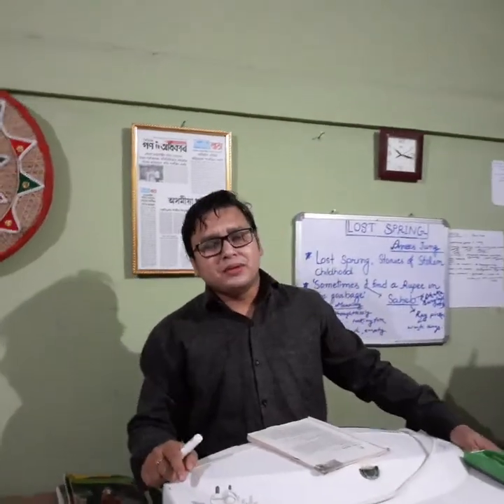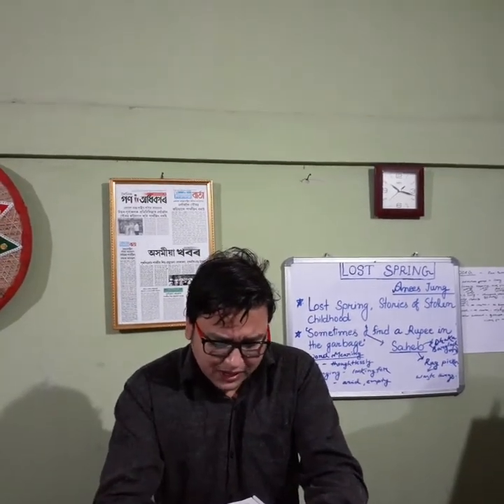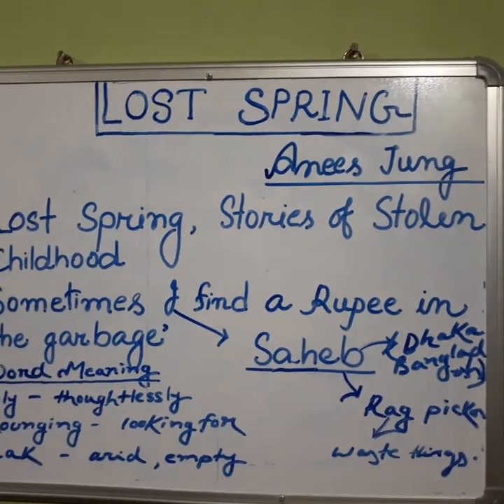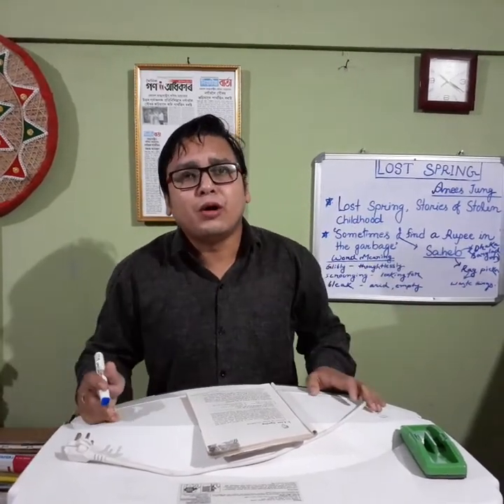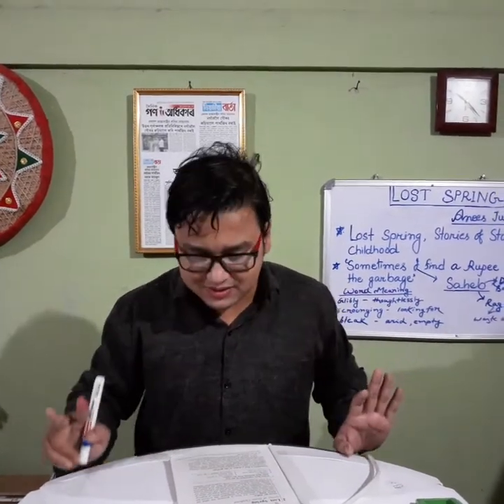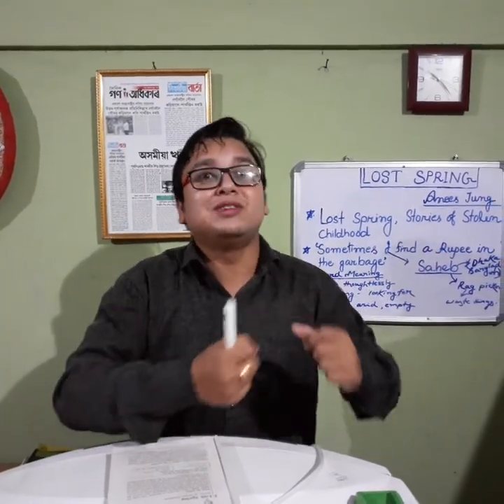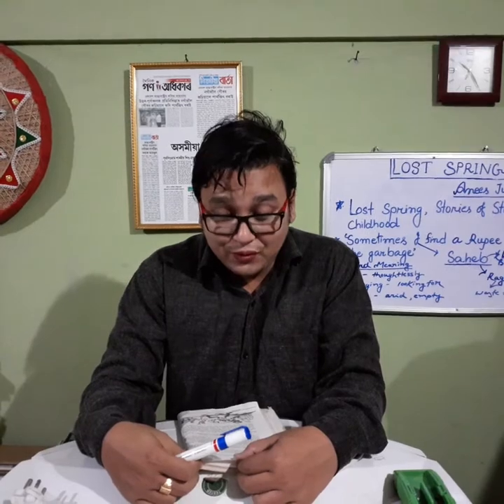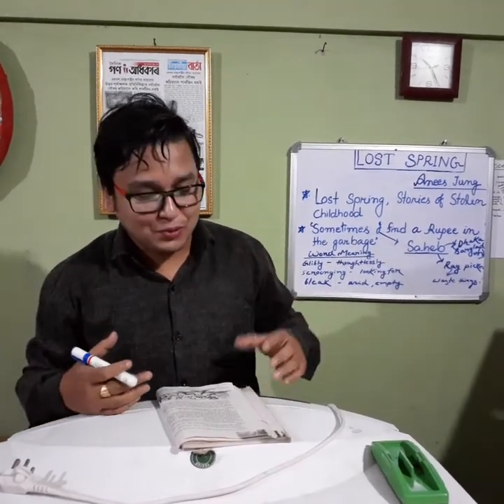LOST SPRING (PART 1) | HS 2nd YEAR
LOST SPRING
NCERT

HS 2ND YEAR

PART 1

A.  "SOMETIMES I FIND A RUPEE IN THE GARBAGE"

LINE TO LINE EXPLANATION

INCLUDING STUDY MATERIAL